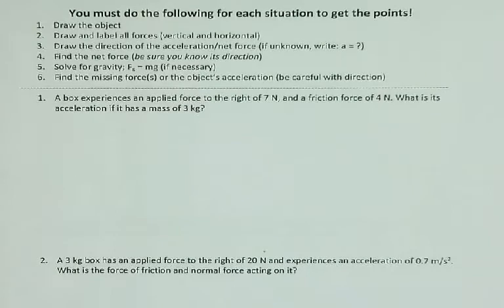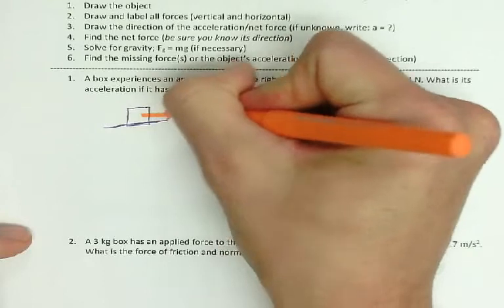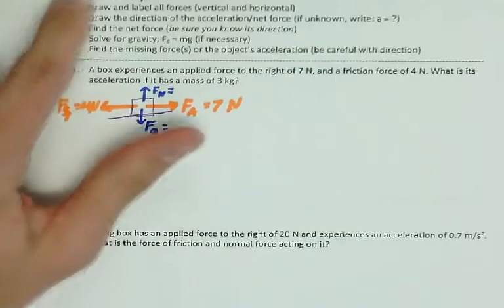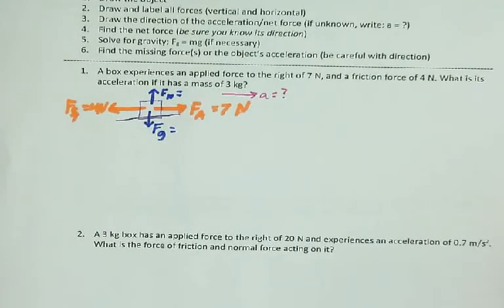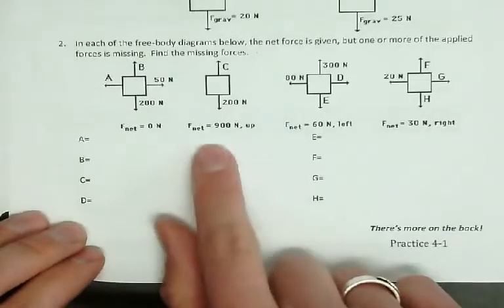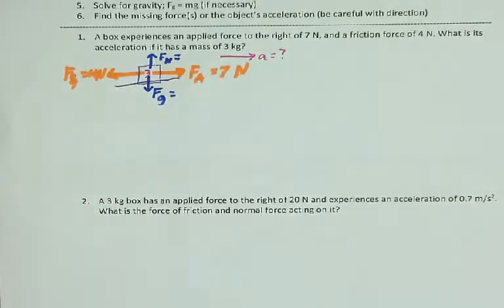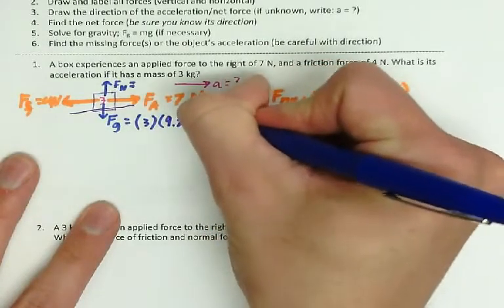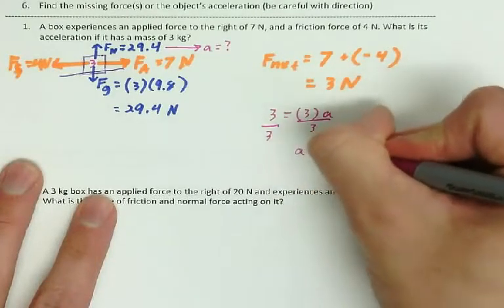Physics 1 - Forces - Notes 3: Example - Solving for Acceleration (#1)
Mr. B shows you how to do force problems where you need to solve for the acceleration